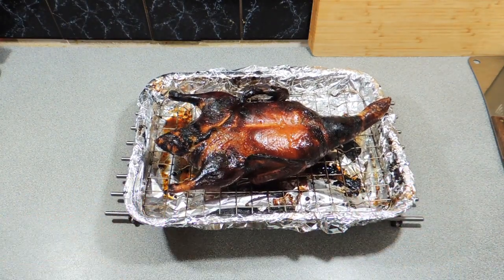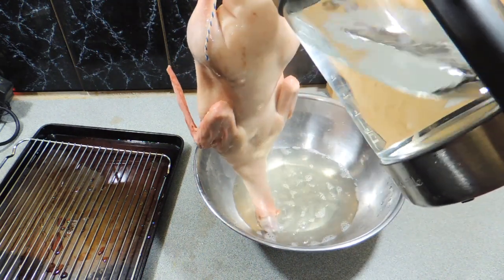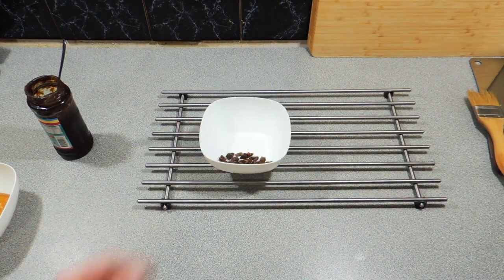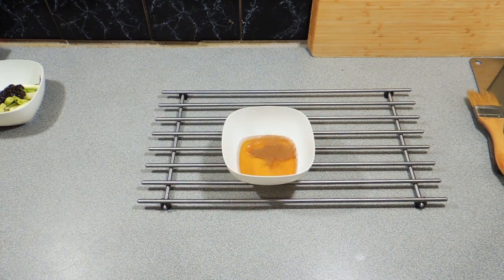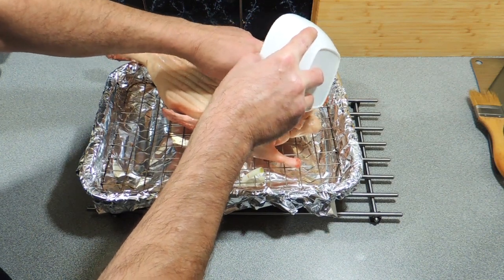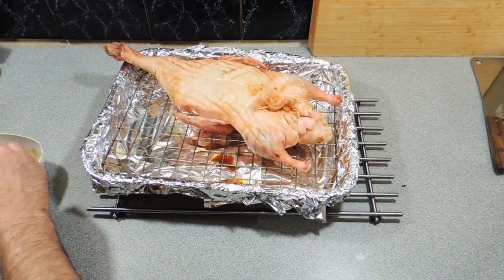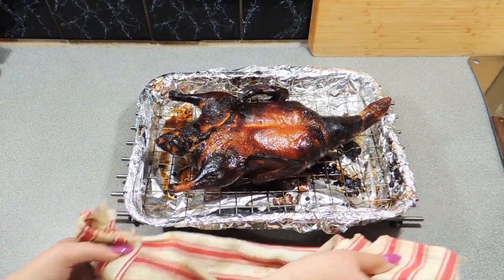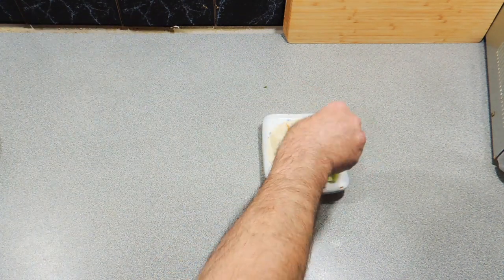Easy Peking Duck Recipe - Cook with K.P SE15 EP 32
Watch and learn how to make this Chinese classic dish in a vey easy way. Peking Duck is a must have dish for anyone that loves Asian food and I show you how easy it is. Cook and enjoy!